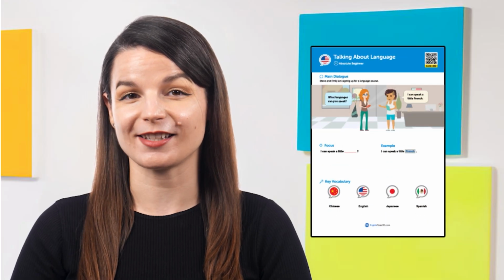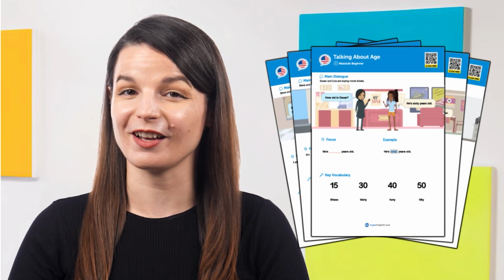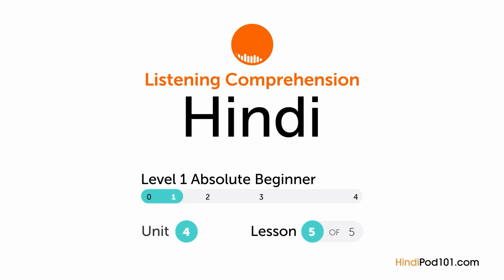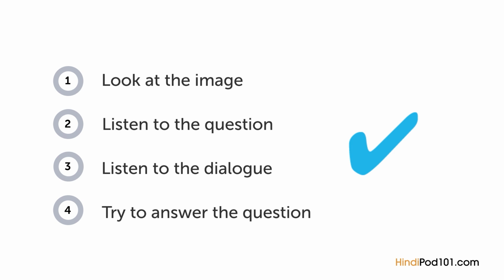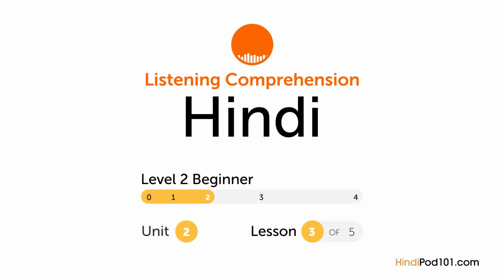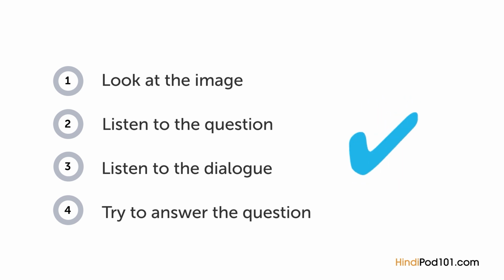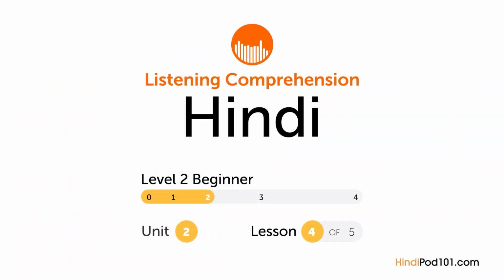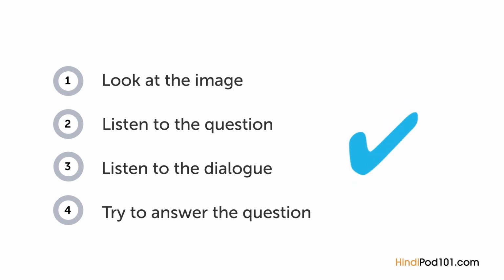Your Monthly Dose of Hindi - Best of December 2024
In this best of December 2024, we will review all the topics and lessons released this month on the channel. This is THE place to start if you want to learn Hindi, and improve both your listening and speaking skills